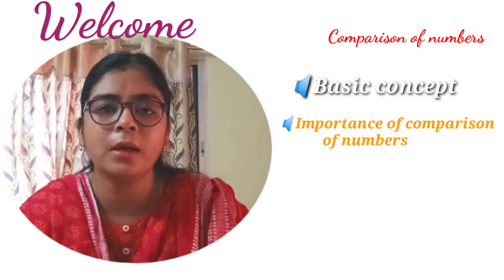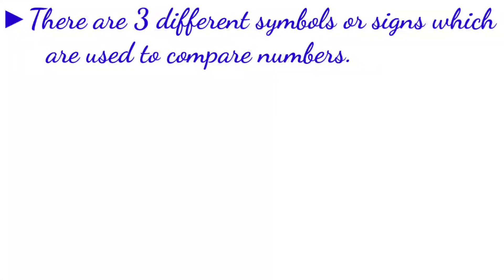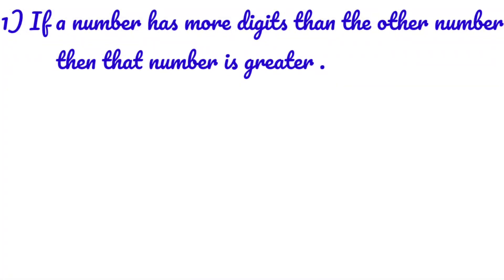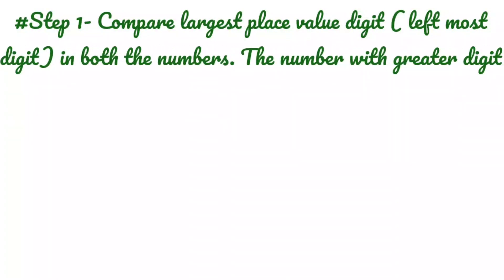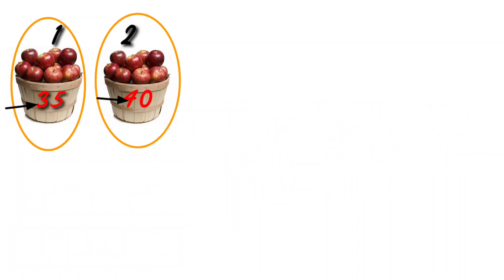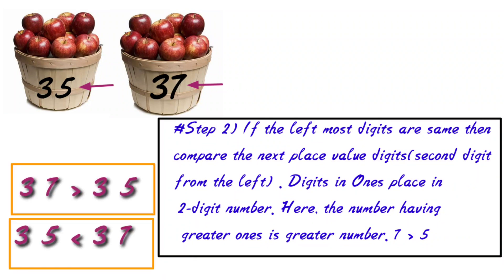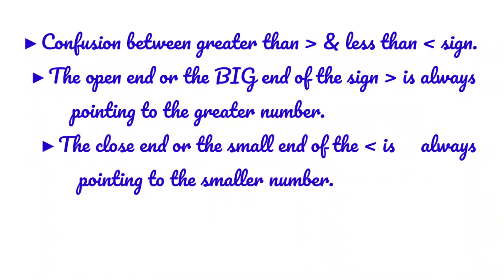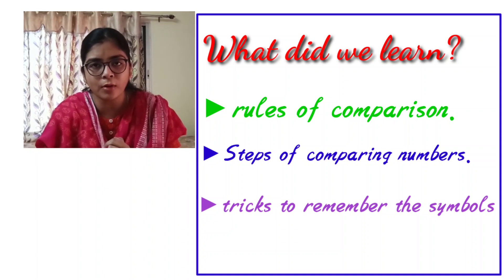Comparison of numbers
Go through the video and worksheet will be provided soon.